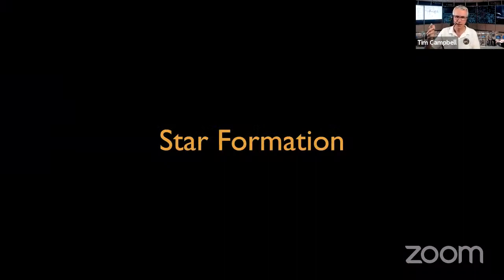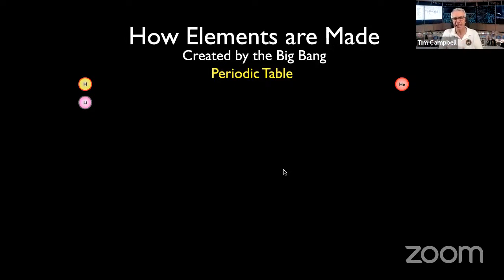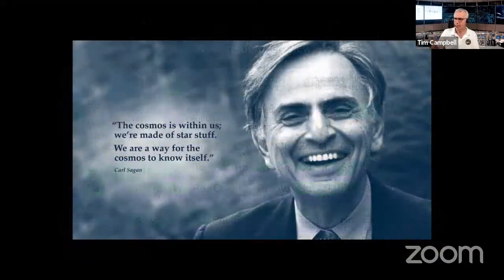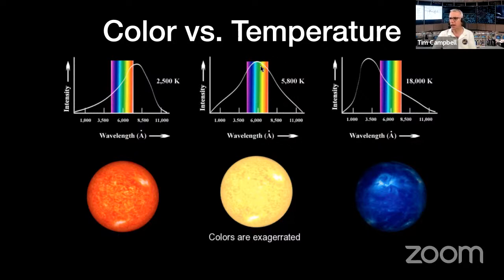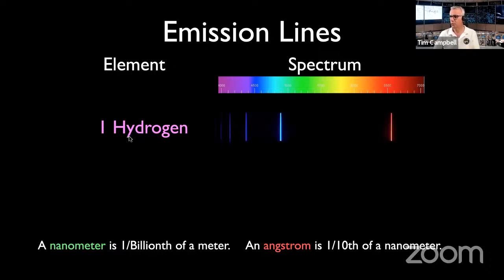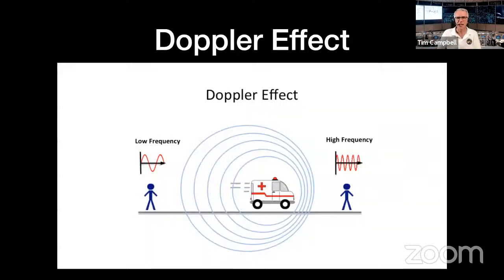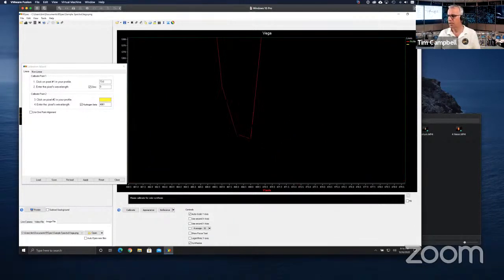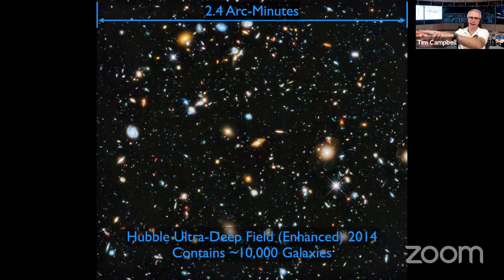Spectroscopy, The gift that keeps on giving - Tim Campbell - Ford Astronomy Club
Learn how astronomers use light to find what stuff is made of in space.